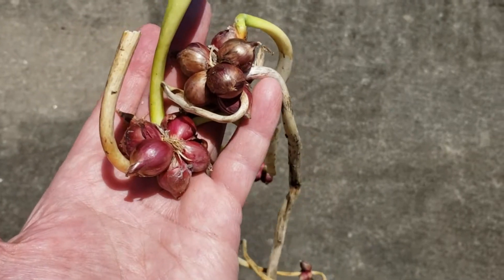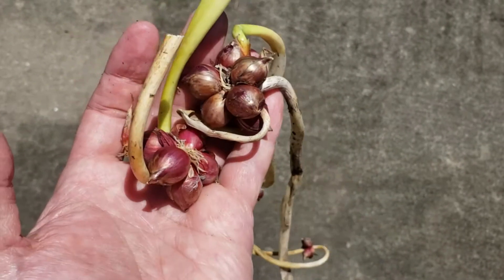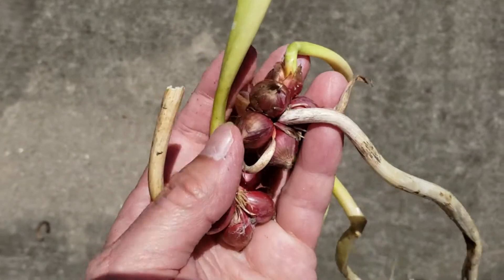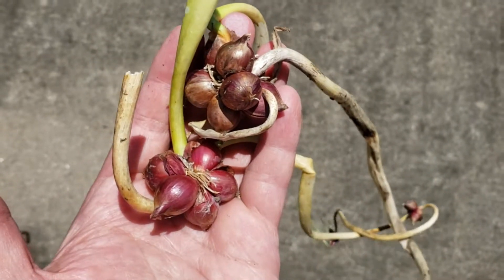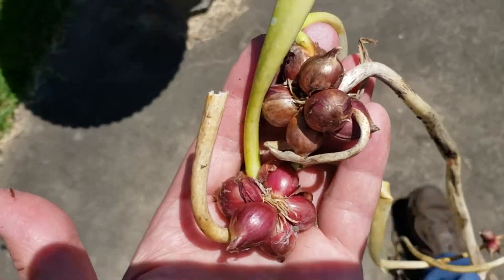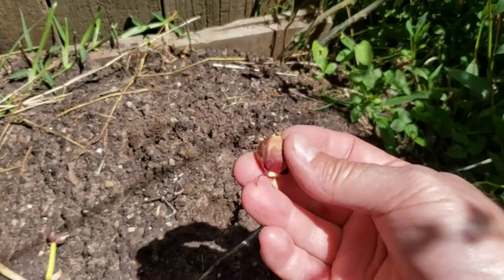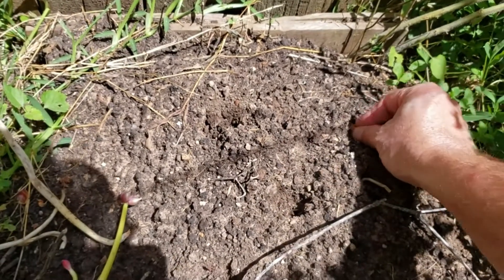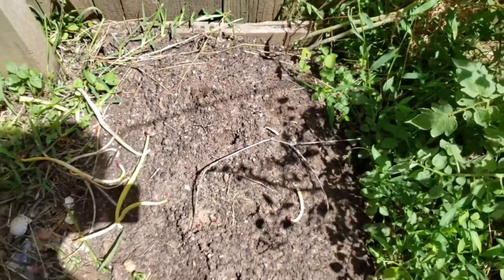Onion sets from kitchen scraps | before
Onion (allium) sets or seeds.

Barnes Science  Barnescience BarnesScience
BarnesBasics BarnesBasix

Dr. Barnes
Old Man Barnes  OldManBarnes Brother Barnes, BrotherBarnes

PirateBarnes, PirateDarrell, Dredpirateduane, Dredpiratebarnes, Dredpiratedarrell, Dredpiratedare DarrellBarnesblog, DarrellBarnesblogs, DarrellBarnesblahg, BarnesReflections, ReflexionesdeBarnes, BarnesHealth, BarnesBasics, DarrellBarnesutube, DarrellBarnesutoob, PyrateDahling,Dahlingbahns, PyrateDareylle on SWTOR (toons)
PirateDuane,DarrellBarnesutube,Darrellbarnesblog, Darrellbarneshealth, Darrellbarnes reflections (also names of Youtube channels)
DDB

(On the link below, highlight, right-click, copy, and then paste into your browser)

Darrell Barnes Science and Nature Channel

Barnes Reflections/Reflexiones de Barnes

Barnes Bibliology "Recovery Channel."

Barnes Health